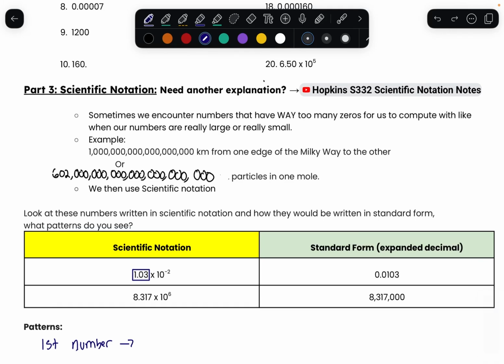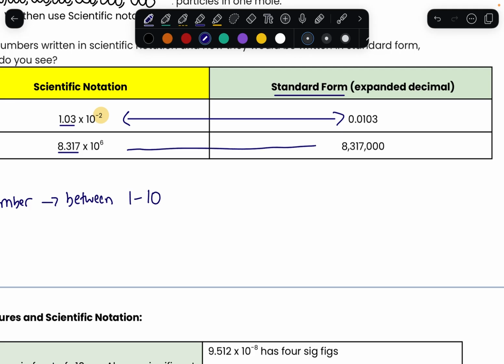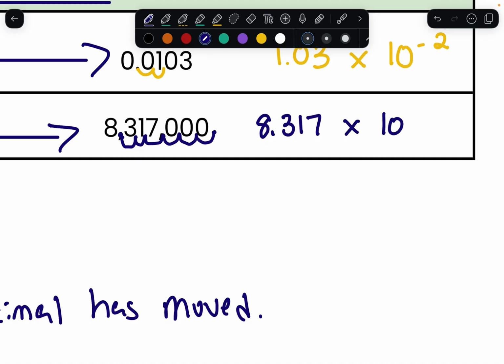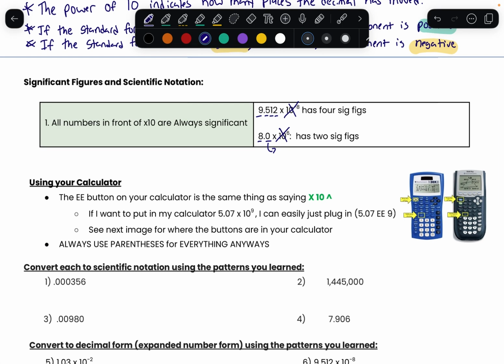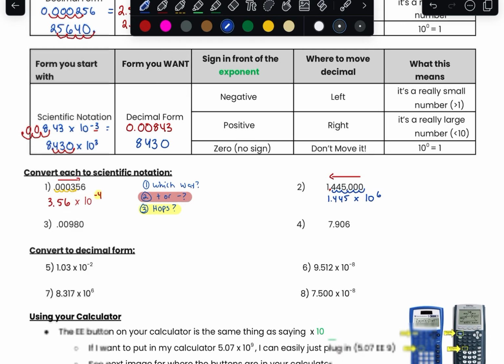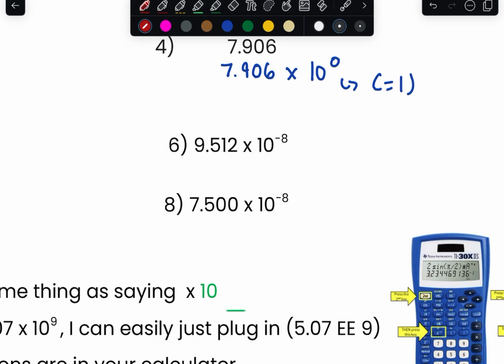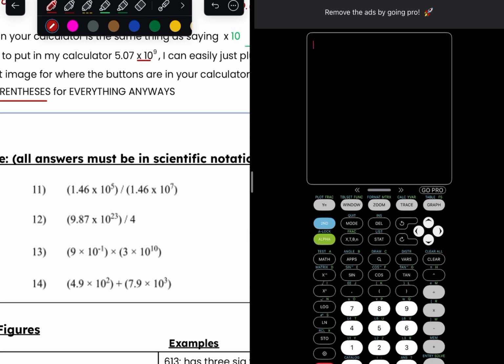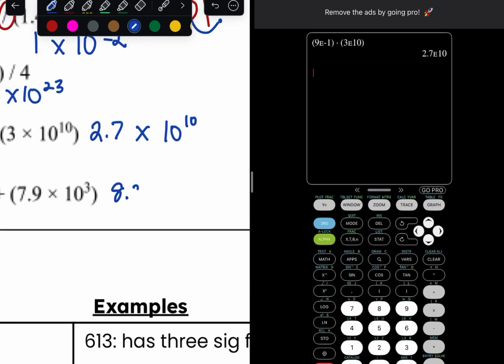UPDATED Scientific Notation Notes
Updated Version of the Scientific Notation Notes in Chemistry 332